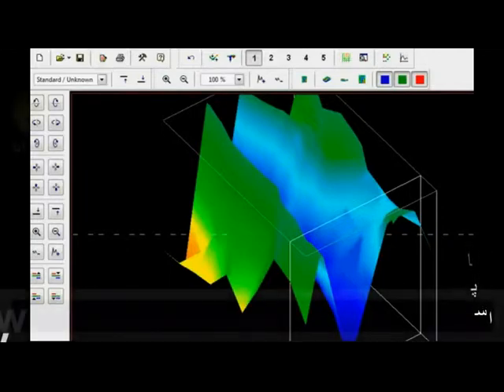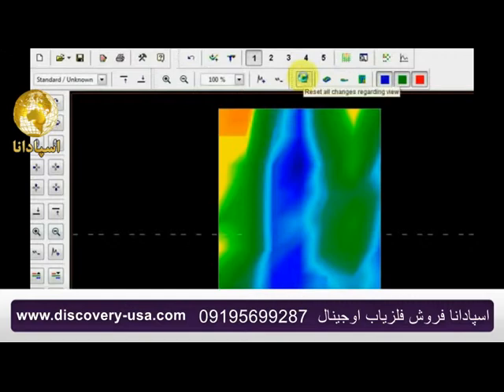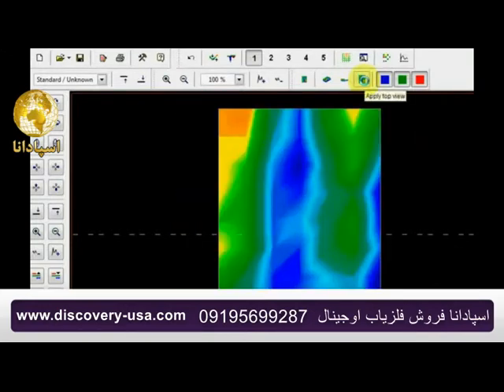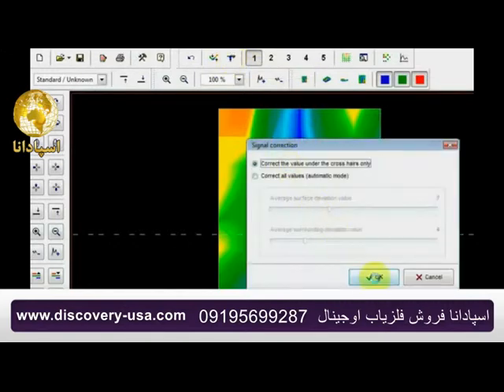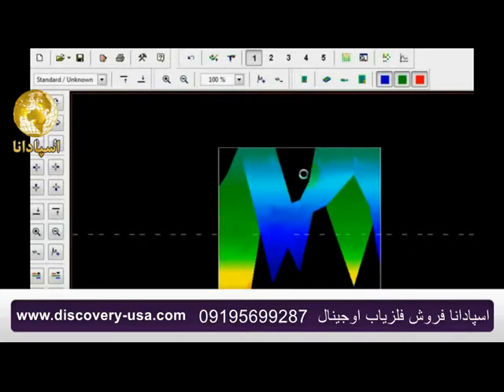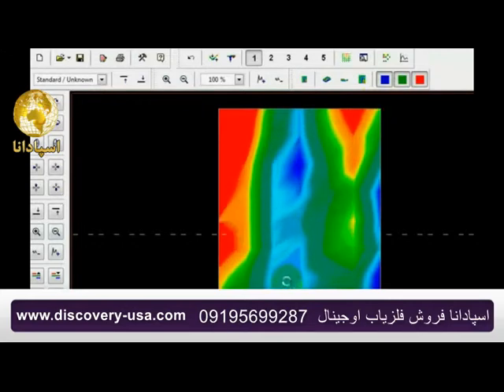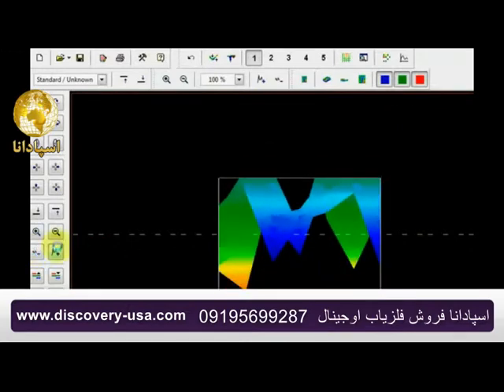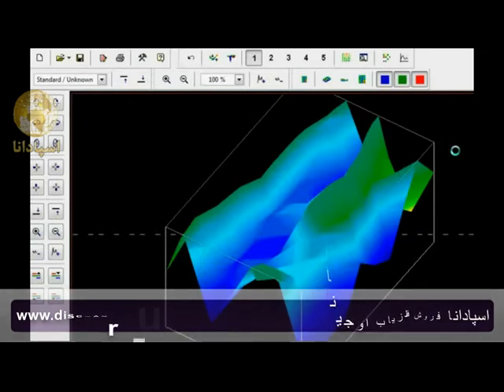آموزش نرم افزار ویژولایزر سه بعدی | OKM Visualizer 3D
آموزش نرم افزار ویژولایزر سه بعدی | OKM Visualizer 3D ، نحوه کار با این دستگاه و تفکیک اطلاعات دریافتی توسط نرم افزار در این فیلم به شما آموزش داده می شود .
شرکت اسپادانا فروش  بهترین فلزیاب تصویری, طلا یاب ,گنج یاب ,حفره یاب ,معدن یاب ,نقطه زن , ردیاب
نماینده رسمی محصولات شرکت او کی ام ، لورنز ، گلد دیتکتورز ، فیتزجرالد ، ماین لب ، دلتا پالس در ایران ، امارات متحده عربی ُ، افغانستان ، روسیه ُ